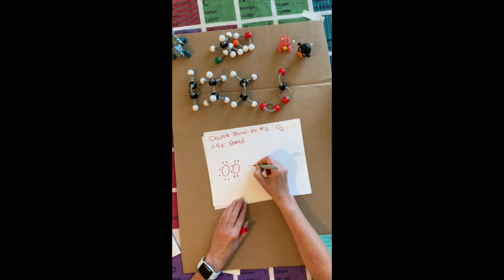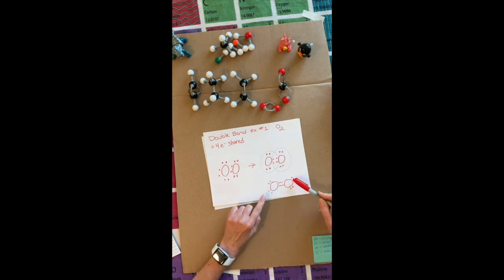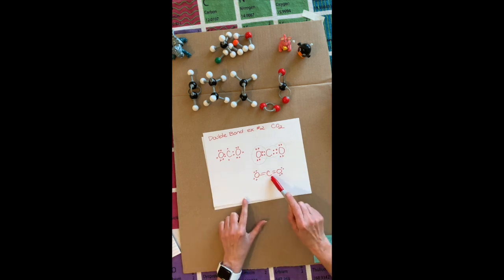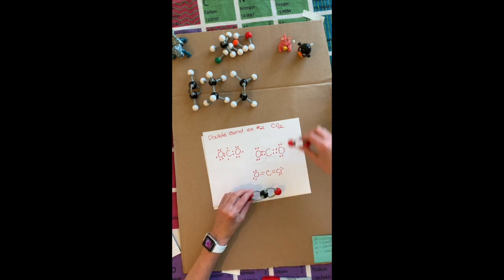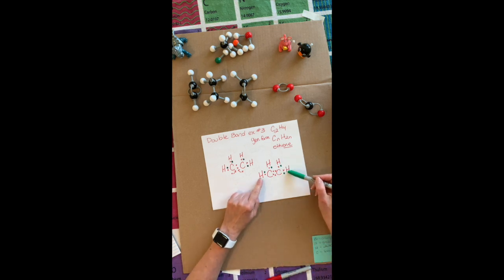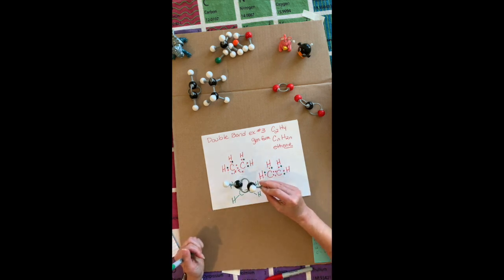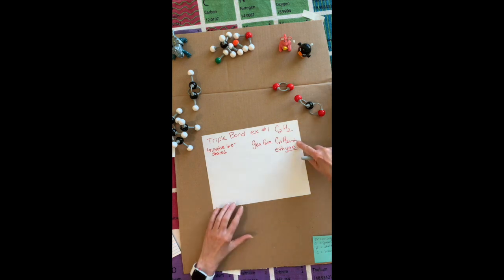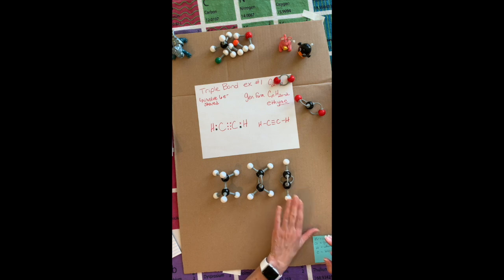Bonding #3 Mar 30- Double and Triple Covalent Bonds